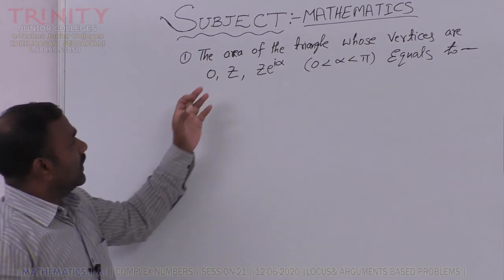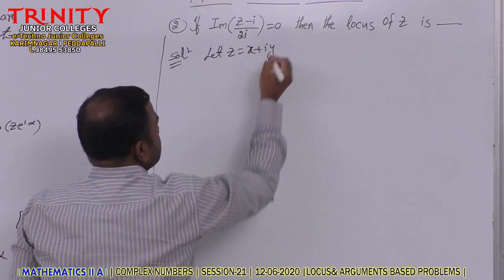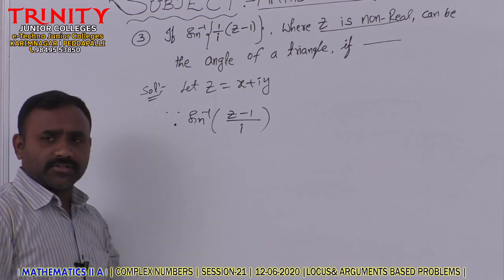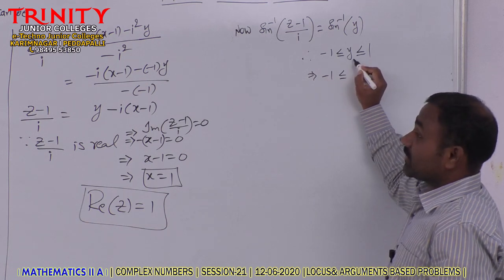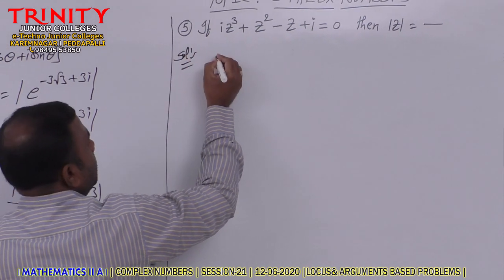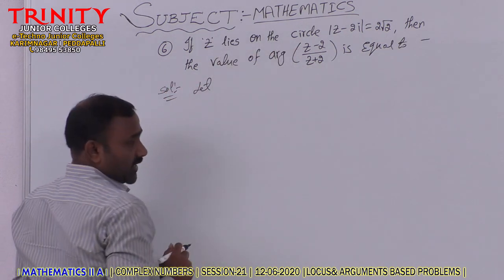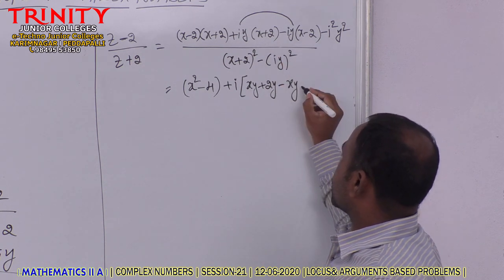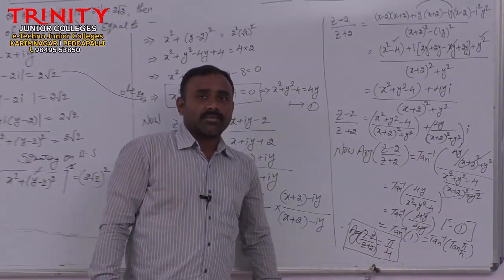MATHEMATICS II A | COMPLEX NUMBERS |SESSION-21| 12-06-2020 | LOCUS & ARGUMENTS BASED PROBLEMS